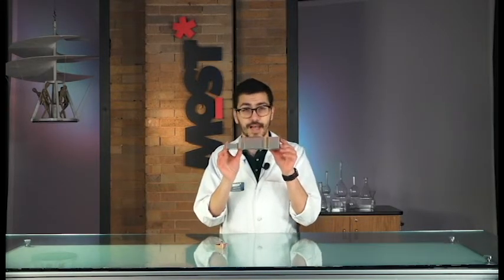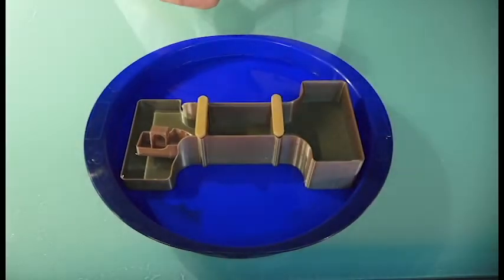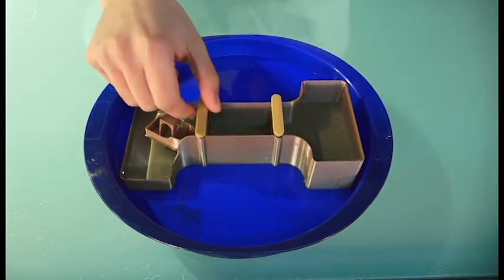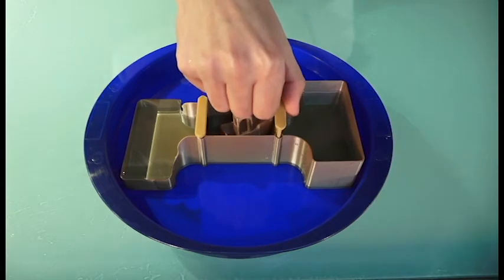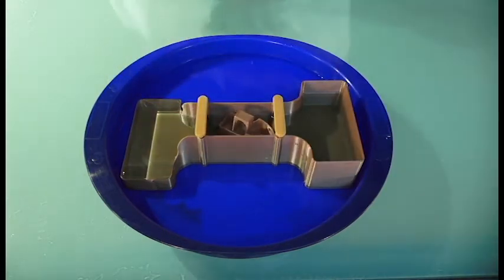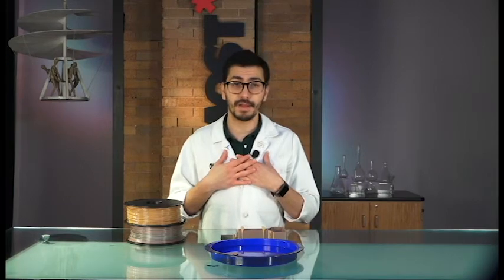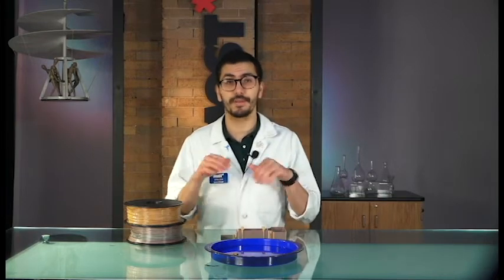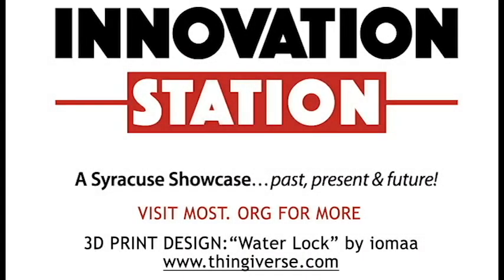Erie Canal Locks & the ‘Birth of Engineering’ in the US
The Erie Canal was a feat of engineering - especially considering that when the project began in 1817, the field of “engineering” didn’t really exist in the US! In fact, it was a group of self-trained civil engineers trying to solve the problem of how to transport people and goods inland that began the construction of the Erie Canal, and as a result, historians refer to the project as the “training ground” or “laboratory” for the nation’s first civil engineers.

Find out more in our recent Innovation Station blog post,